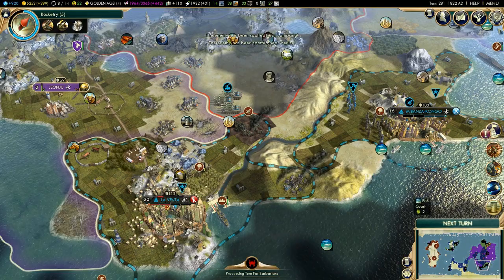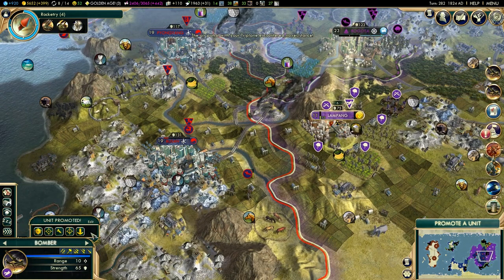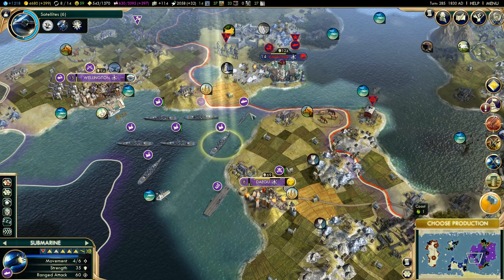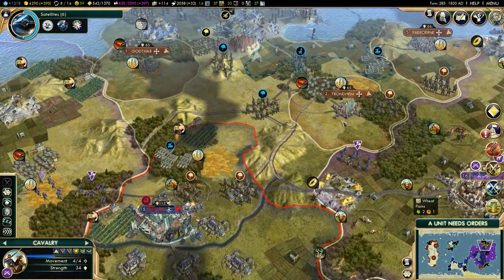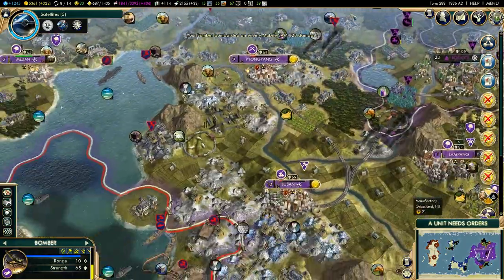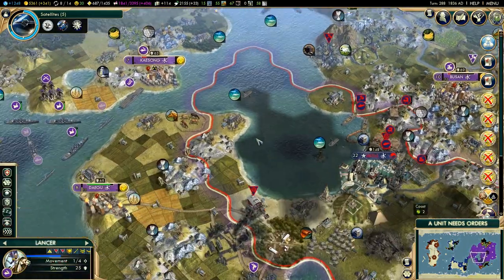Venice - Diety 17